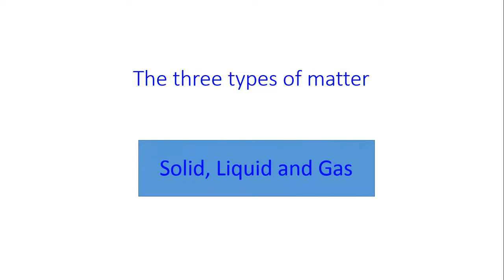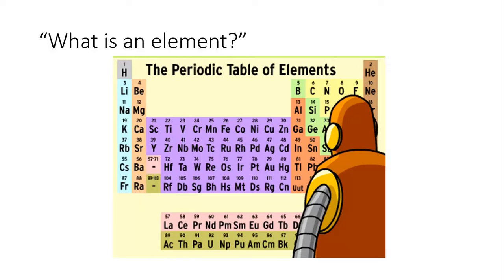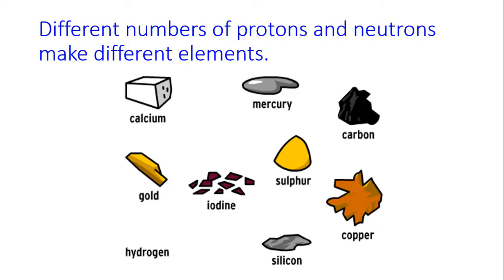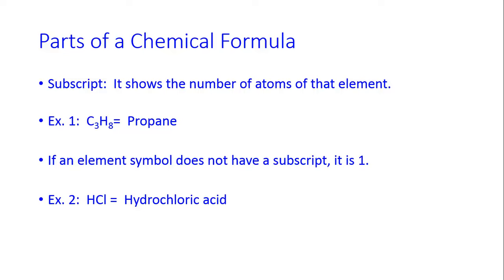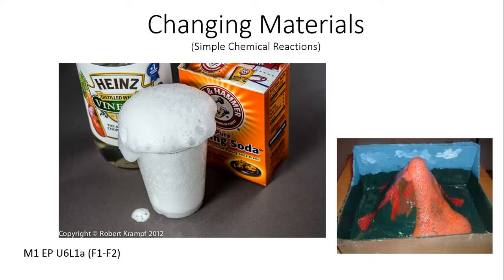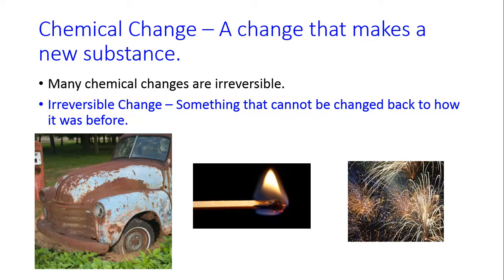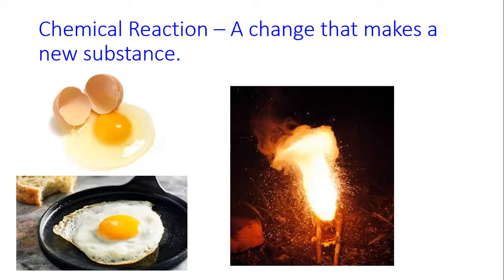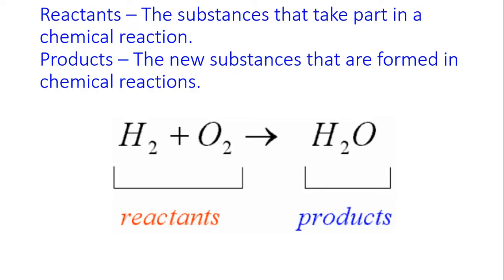Lecture - M1 EP - Changing Materials with Review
Review of atoms, matter, elements, physical & chemical change, and an introduction to chemical reactions